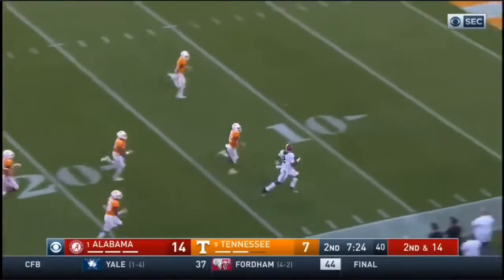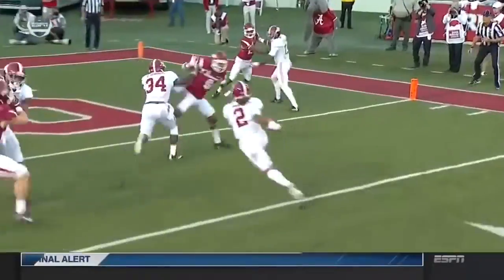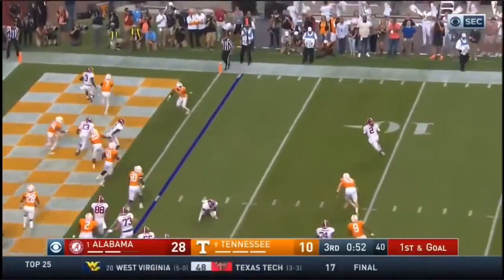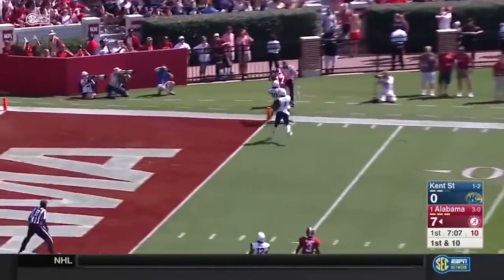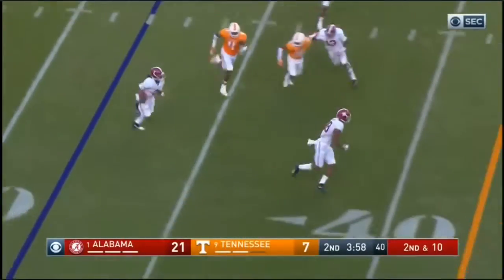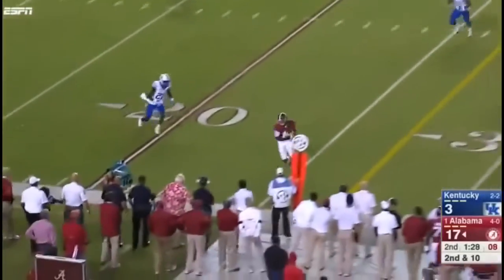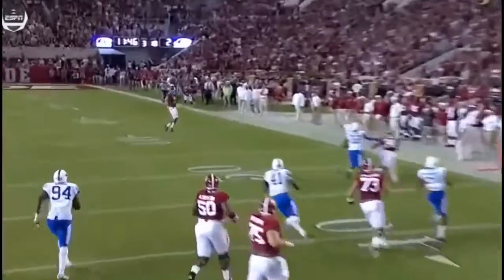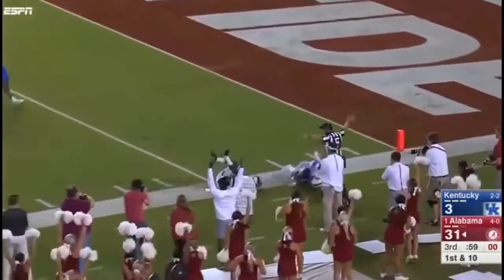Jalen Hurts For Heisman 2016 Highlights